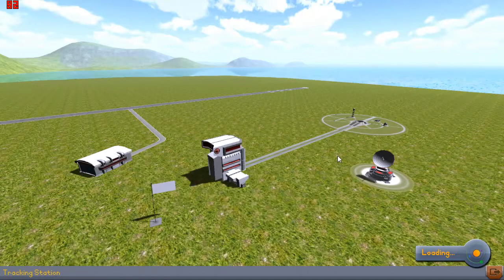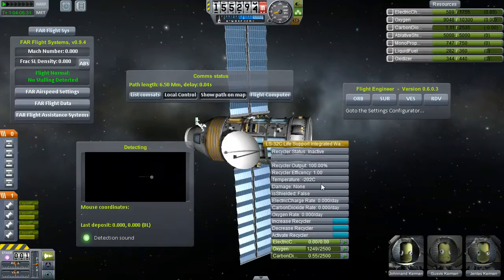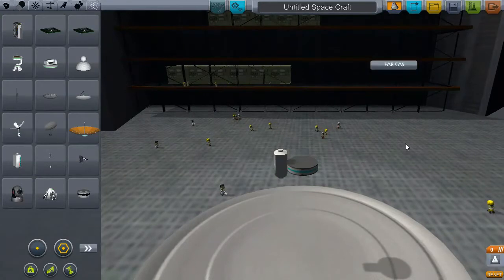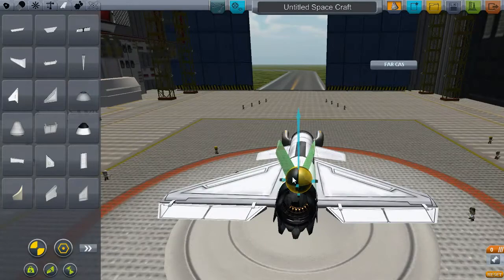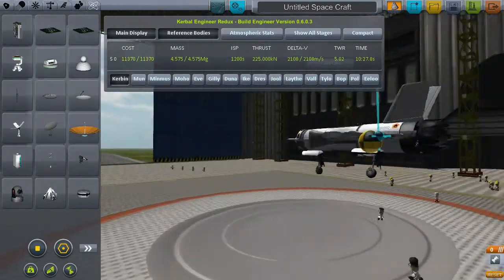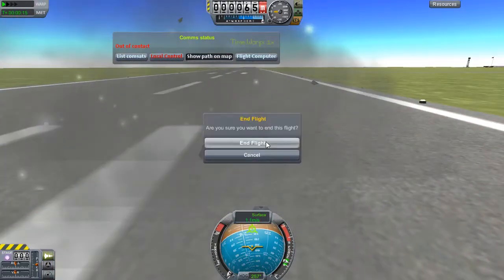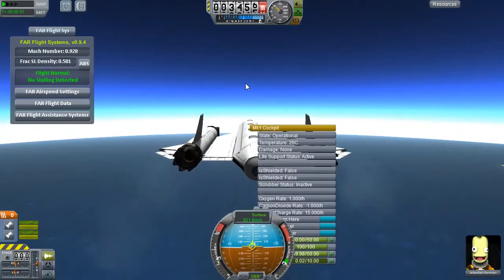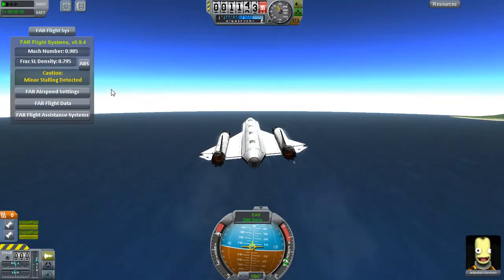Kerbal Space Program 'real' Lp 10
Now that all the mods have updated to 0.20.2 I am ready to start testing out my LP Campaign. Nothing really important this episode - just testing really.

Here is the link to my KSP forum thread:
(hopefully it works ok)
Mod List:
Payload Pack,
Payloader,
LSI Cargo Bay,
Lazors,
Subassy Loader,
Kethane Pack,
HOME,
Deadly Reentry,
KSP Node Select,
Mech Jeb,
Part Filter,
Remote Tech and Probe Compatibility, and
Ioncross Crew Support.

Astocky out